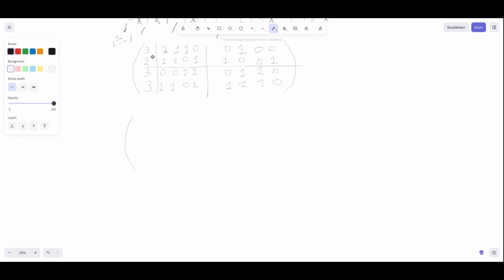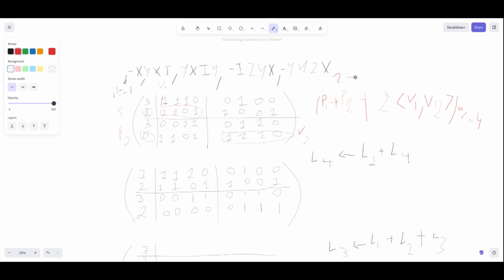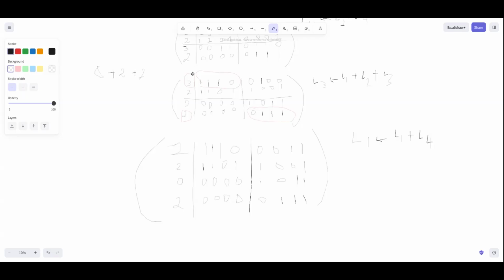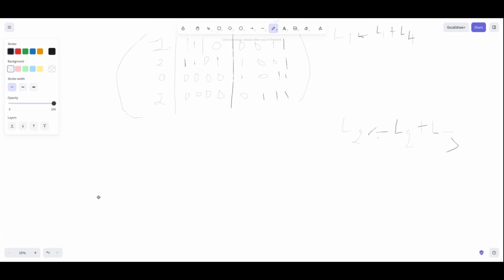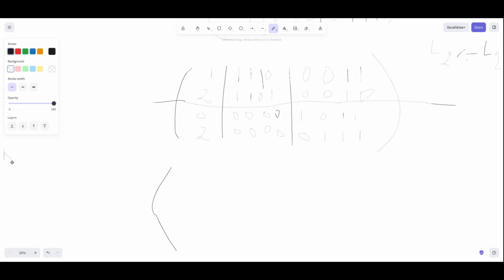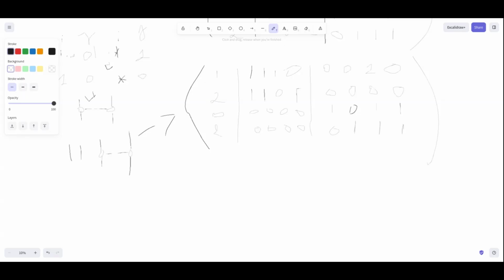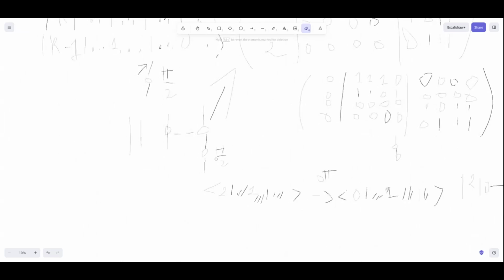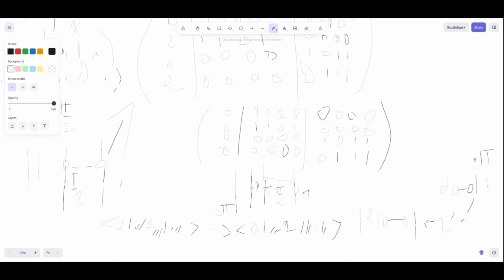Simplify a parity check matrix into an equivalent one, and out of it, build a ZX-state stabilized